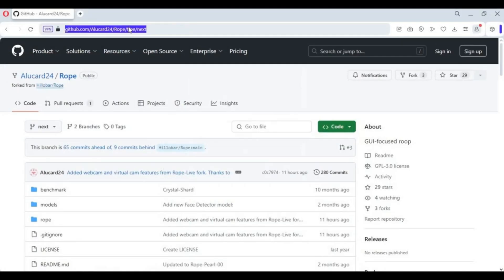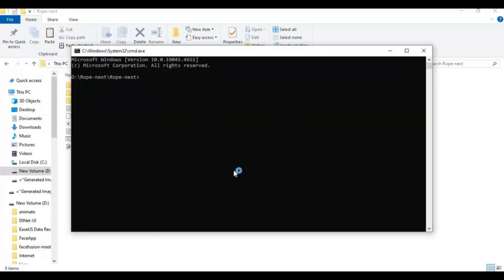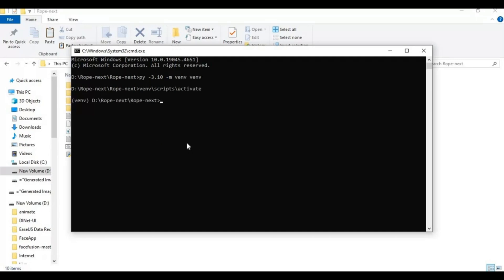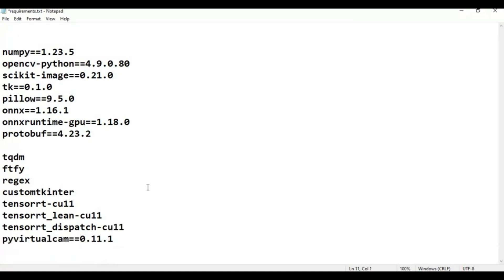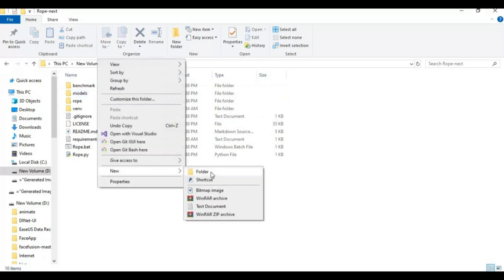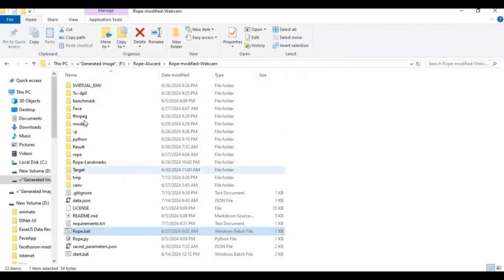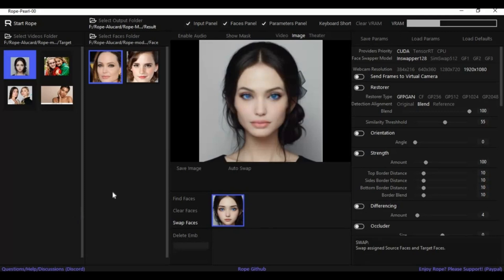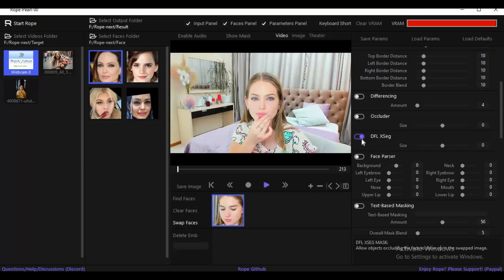"Realistic Face Swap: Get DFL-Level Results in Seconds! No Training Needed"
Discover New Rope-Pearls Version , the ultimate face-swapping tool With DFL-xSeg model Support that lets you transform your appearance in photos, videos, webcams, and video calls! Whether you want to look like anyone or simply have fun with your friends, Rope-Pearls has you covered.
Key Features:
Face Swapping in Photos: Seamlessly swap faces in any image.
Video Face Swapping: Transform your appearance in videos effortlessly.
Webcam Integration: Use Rope-Pearls for real-time face swapping during video calls.
Look Like Anyone: Change your look to resemble anyone you want!
Don't miss out on the latest updates and tutorials!